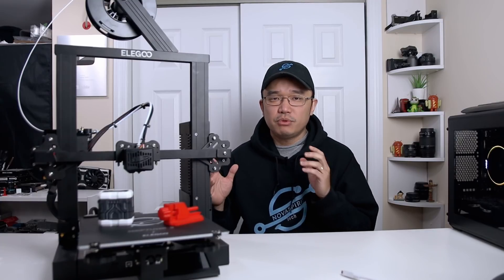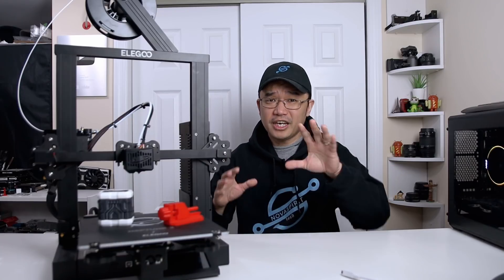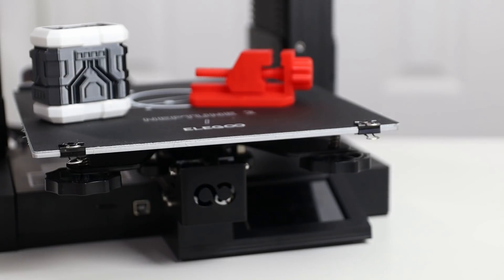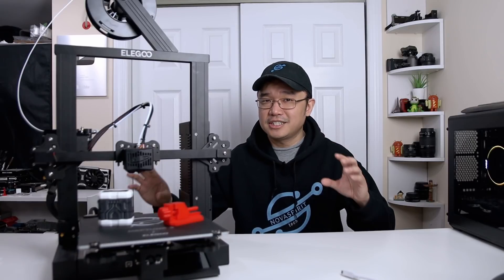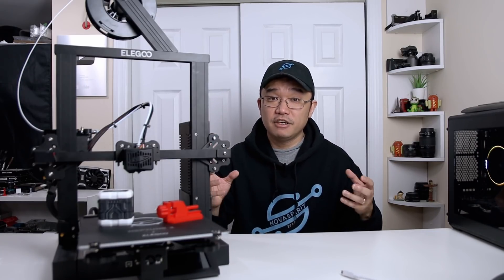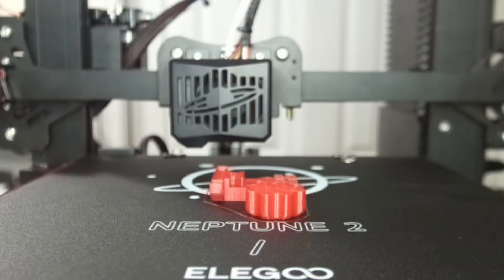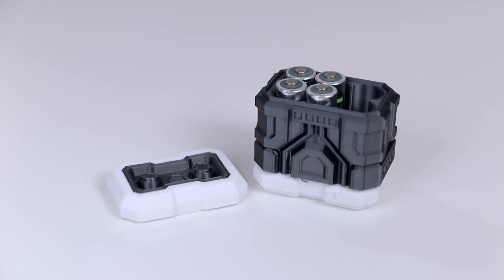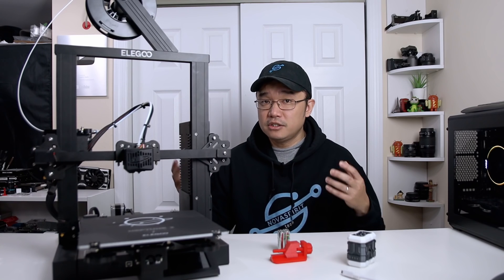Elegoo Neptune 2 FDM 3D Printer First Look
Checking out this awesome budget friendly 3d printer from elegoo called the neptune 2, capable of a build volume of 220x220x250 with headed bed. thanks for the view!
○○○ LINKS ○○○

elegoo neptune 2 3d printer

○○○ SHOP ○○○